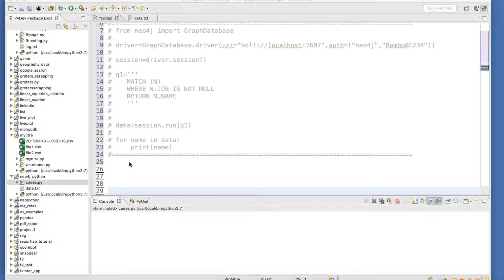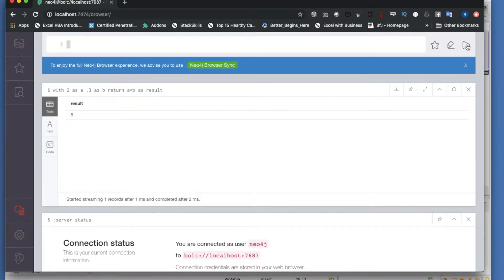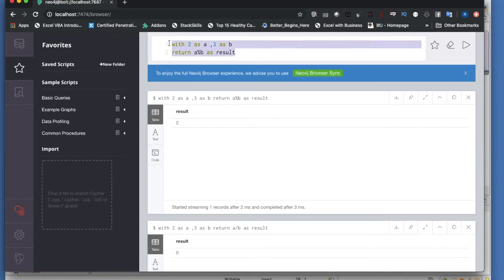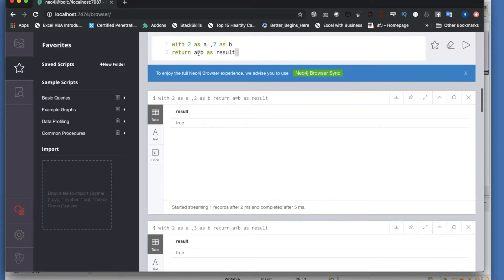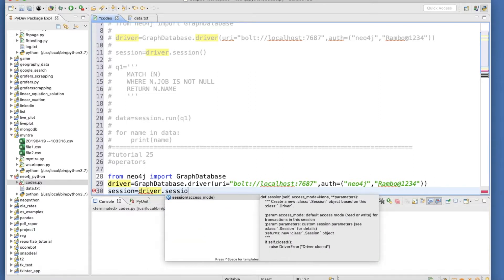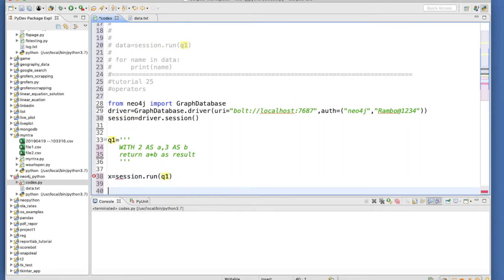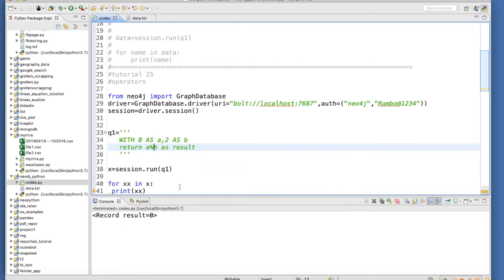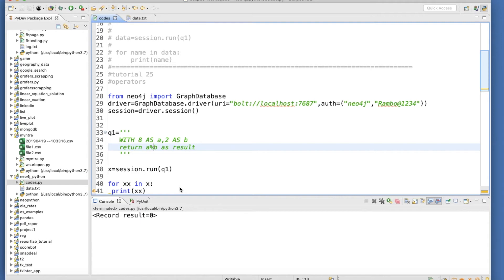NEO4J|NEO4J TUTORIAL|NEO4J PYTHON|NEO4J CYPHER|NEO4J MATHEMATICAL OPERATORS|PART:25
NEO4J
NEO4J TUTORIAL
NEO4J PYTHON
NEO4J CYPHER
NEO4J CYPHER TUTORIAL
NEO4J PYTHON EXAMPLES
NEO4J CYPHER EXAMPLES
PYTHON GRAPHDB
GRAPH DATABASE PYTHON
NEO4J PYTHON DRIVER
NEO4J PYTHON EXAMPLES
NEO4J EXAMPLE
HOW TO DELETE NEO4J NODE
NEO4J DELETE NODE
NEO4J RELATIONSHIP
NEO4J RELATIONSHIP PYTHON
NEO4J OPTIONAL MATCH
NEO4J CYPHER OPTIONAL MATCH
NEO4J PYTHON OPTIONAL MATCH
NEO4J OPTIONAL MATCH USING PYTHON
NEO4J RELATIONSHIP
NEO4J ADD RELATIONSHIP BETWEEN EXISTING NODES
NEO4J CASE KEYWORD
CYPHER CASE KEYWORD EXAMPLE
NEO4J DYNAMIC NODE PROPERTY
NODE PROPERTY VALUE FROM PARAMETER
CYPHER READ CSV
NEO4J CREATE NODES FROM CSV
REGEX NEO4J
CYPHER WITH REGEX
CYPHER WITH REGEX USING PYTHON
CYPHER SKIP KEYWORD
CYPHER LIMIT KEYWORD
CYPHER ORDER BY CLAUSE
NEO4J SKIP KEYWORD
NEO4J LIMIT KEYWORD
NEO4J ORDER BY CLAUSE
NEO4J CYPHER IS NULL
NEO4J CYPHER IS NOT NULL
NEO4J MATHEMATICAL OPERATORS
CYPHER MATHEMATICAL OPERATORS
NEO4J MATHEMATICAL OPERATORS USING PYTHON